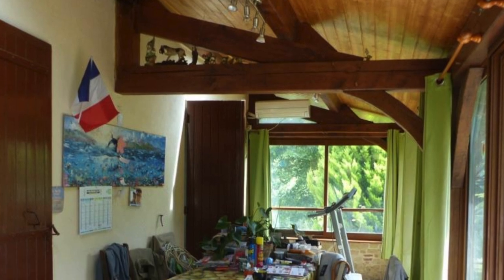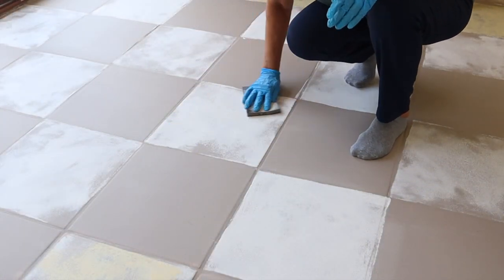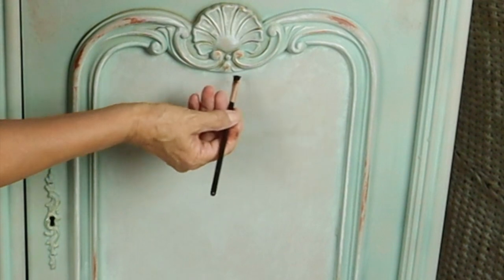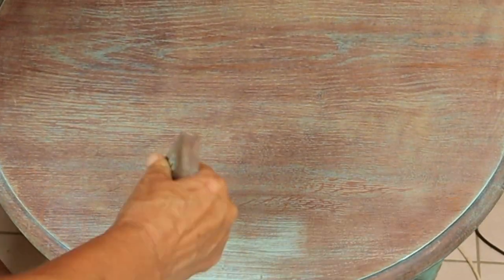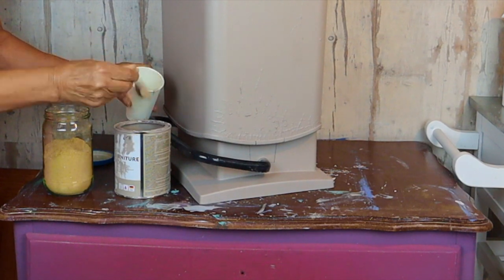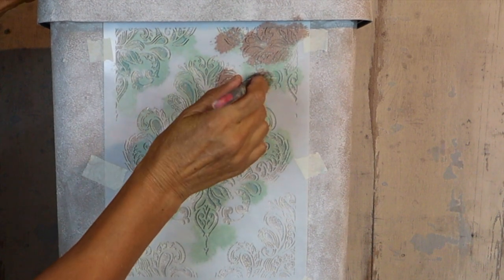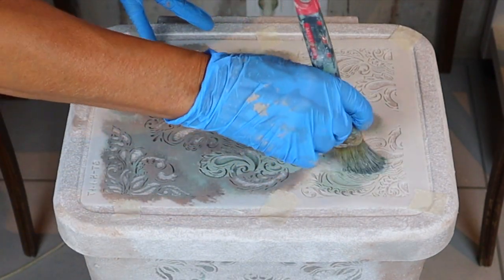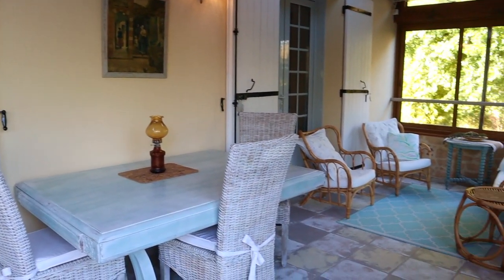Chalk Paint Furniture & Terrace Makeover. How to Paint Tile Floor.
Can I paint the tiles with chalk paint? Watch my video to see if you can. Here you will learn how to paint floor tiles with chalk paint, easy ways to chalk paint furniture; and how to create a piece of art of a plastic bin using a sawdust, a chalk paint and a stencil.
There are 5 projects in this video so grab a cup of coffee and enjoy.

Thank you for stopping by. I appreciate your time and support.

0:35 Project #1. Rustic country style floor with chalk paint. How to apply chalk paint on a tiled floor.
3:14 Project #2. Dining table makeover using ‘svensca blue’ and ‘original white’ by Annie Sloan.

3:50 Project #3. French dresser makeover using Annie Sloan ‘duck egg blue’,  ‘original white’ and decorative waxes.
7:07 Project #4. Side table makeover with dry-brushing technique using a ‘svensca blue’ and ‘old ochre’ by Annie Sloan.
10:35 Project #5. Dust bin makeover. How to create a texture with sawdust and chalk paint. How to apply a stencil and how to white wash with chalk paint: all in one short tutorial.